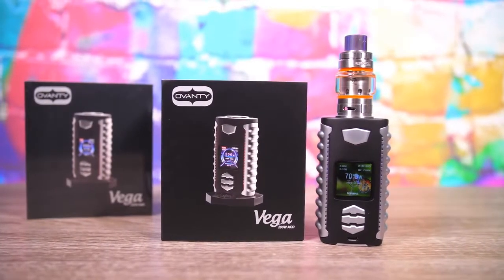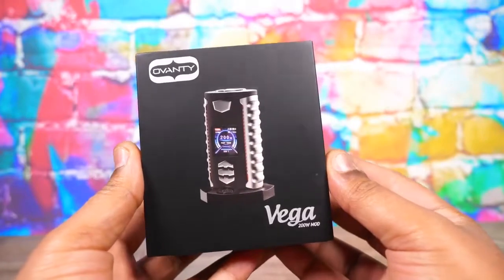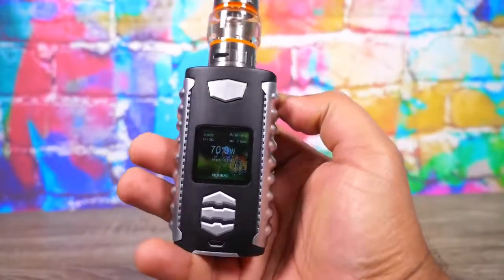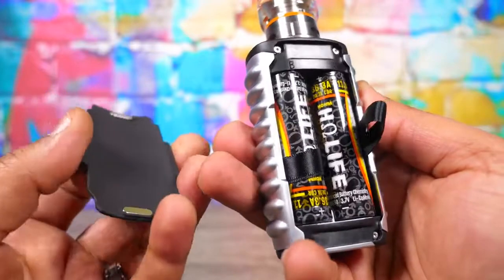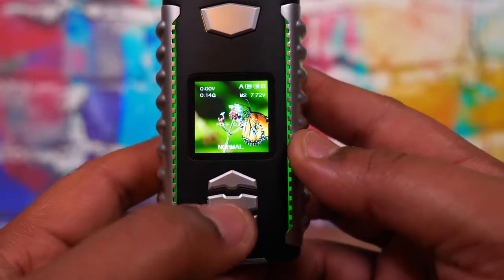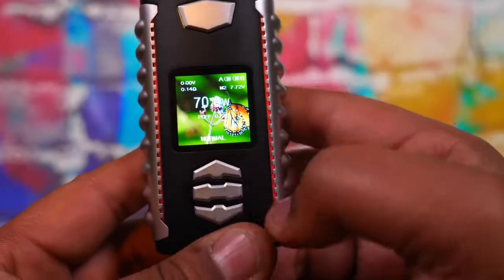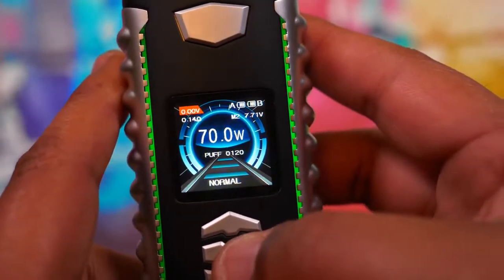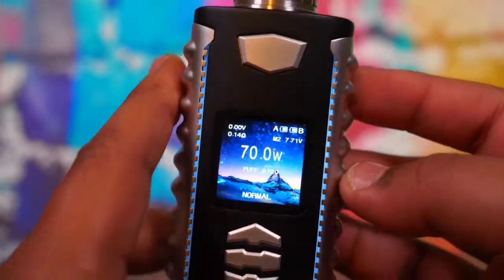Ovanty Vega 200W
Brand: Ovanty
Unit: 1 set
Size: 92*52.5*32mm
Power: 5-200W
Temperature: 100-300C/212-572F
Resistance: 0.08-3ohm
Output Voltage: 0-8V
TC/VW/Bypass Mode
Expert/Novice Mode
TI/Ni200/SS316/SS304/TCR
M1-M5 Memory Mode
Charging Specification: 5V/2A
Battery: Dual 18650
Package: Gifts Box
Shipping method:Please check here for details.

Each set contain:
1pc Ovanty Vega Mod
1pc USB Cable
1pc User Manual